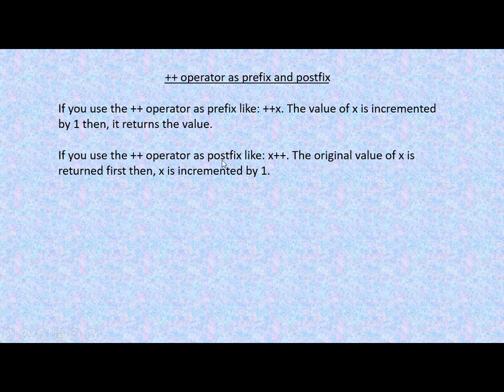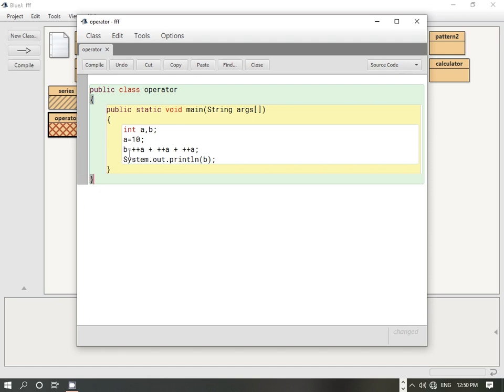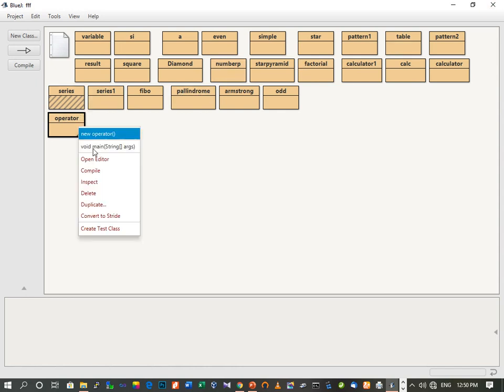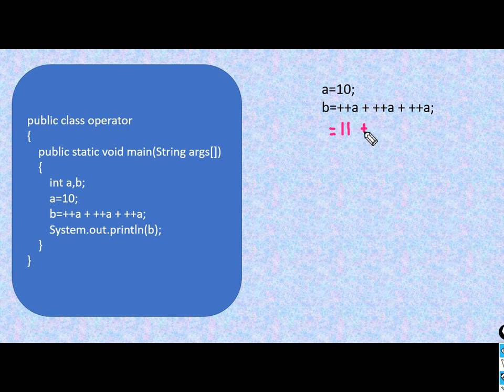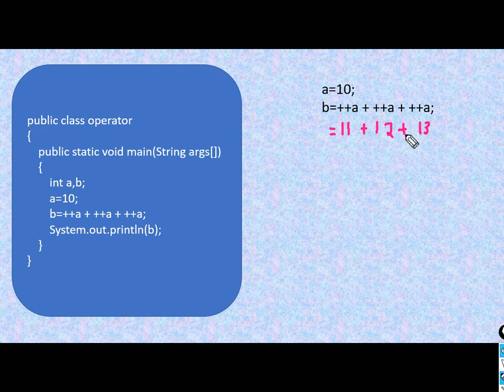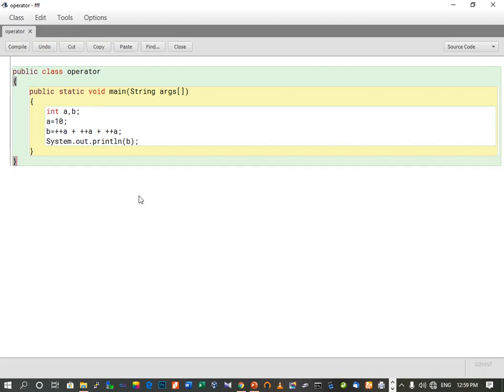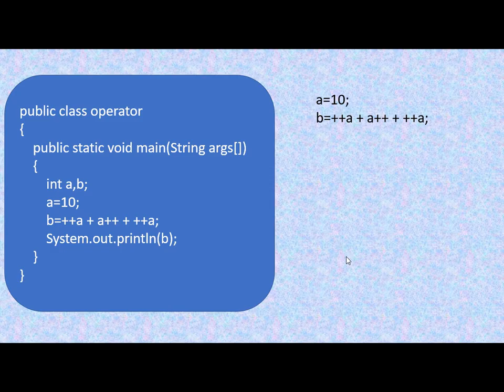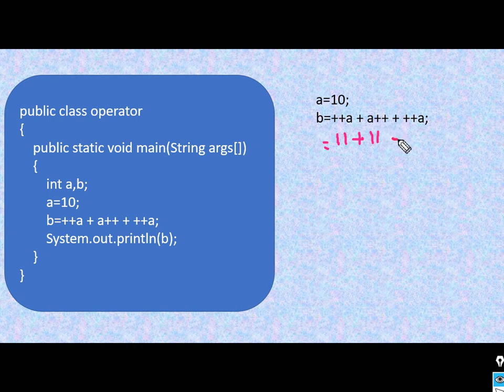prefix and postfix operator